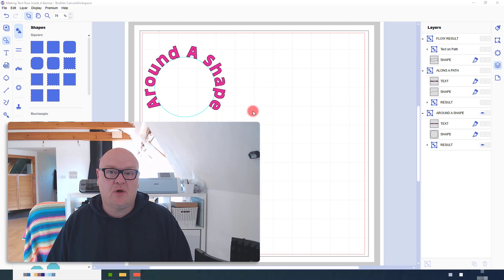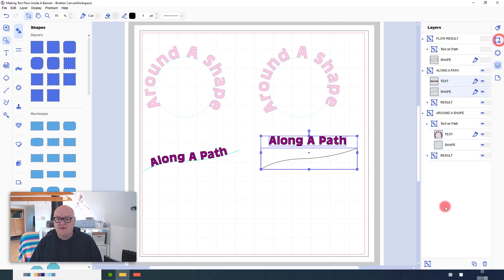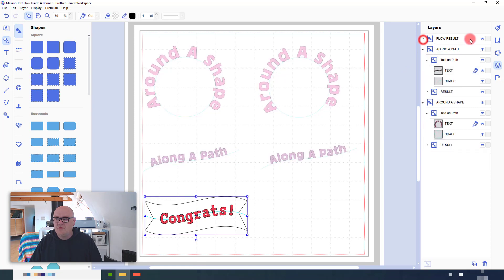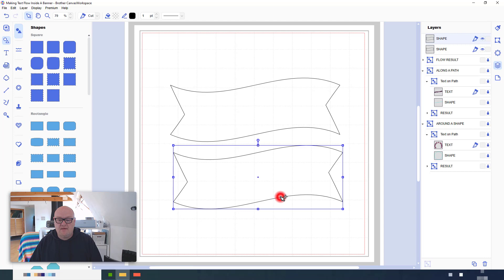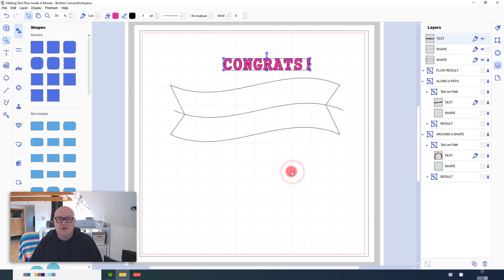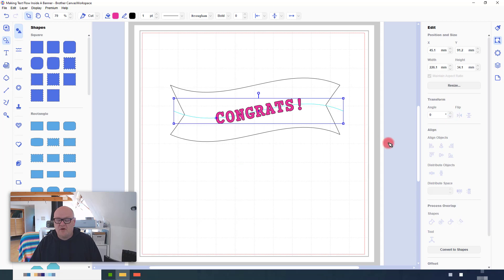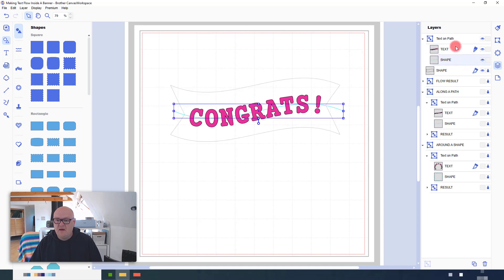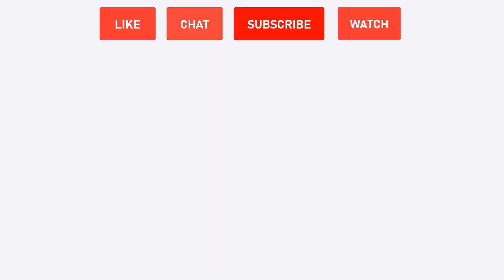Scan N Cut Saturday - Making Text Flow Inside A Banner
In this video I describe how to use the 'Fit To Path' tool to make text flow along a shape, rather than fit to it's edge.

*Important Note - Please bear in mind that software is constantly being developed and updated and so whilst this video was correct at the time of publication the software, tools and processes described are subject to change. For the most up to date information please consider enrolling in one of my courses linked below.